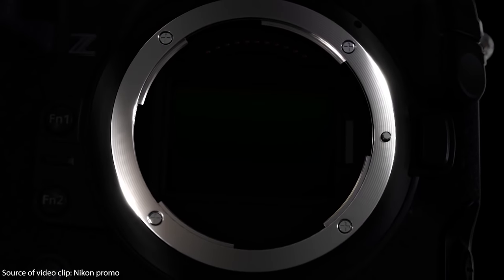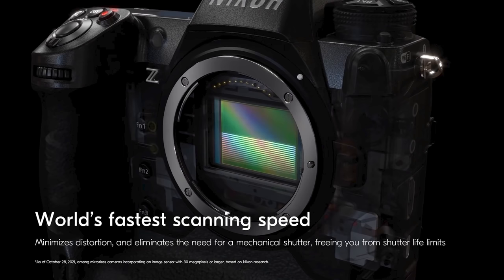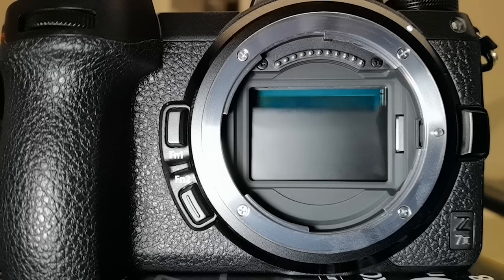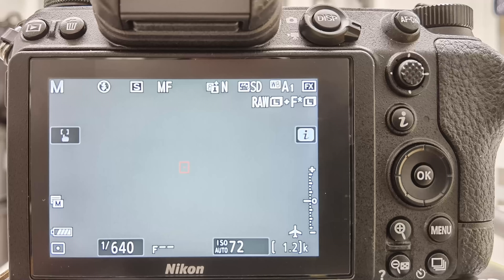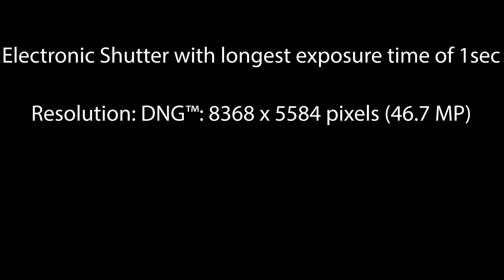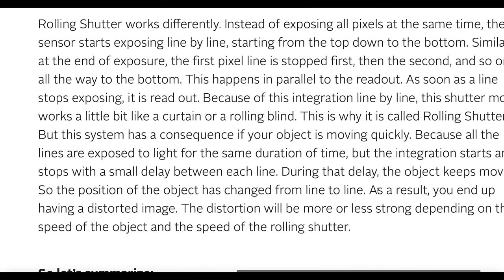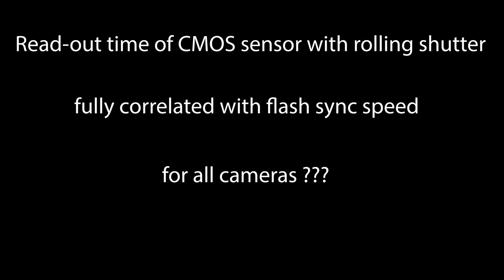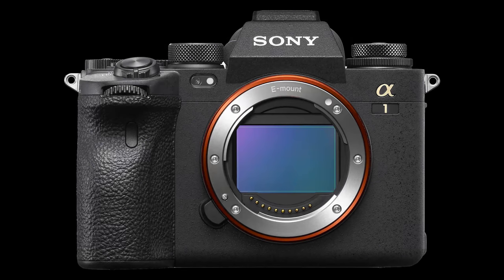NEW NIKON Z9 | Shutter Confusion SOLVED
The new Nikon Z9 clearly is a beast of a camera. In this video I explain how to understand electronic vs mechanical shutter, how to obtain the sensor readout time and why there is no reason to be concerned about rolling shutter with the new Nikon Z9 despite the fact that it has only electronic shutter and no mechanical shutter like most other sports cameras in the market.